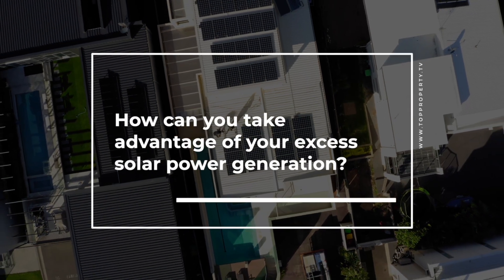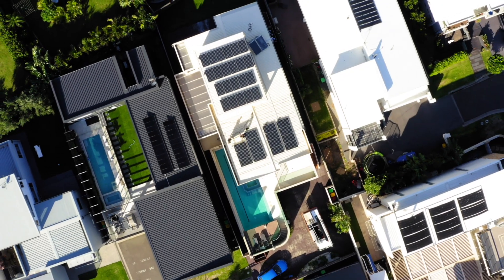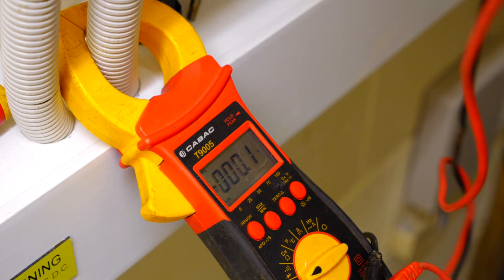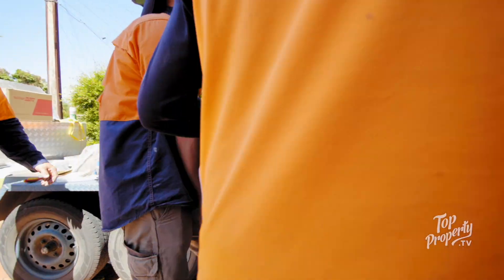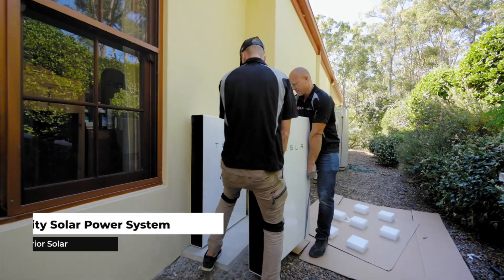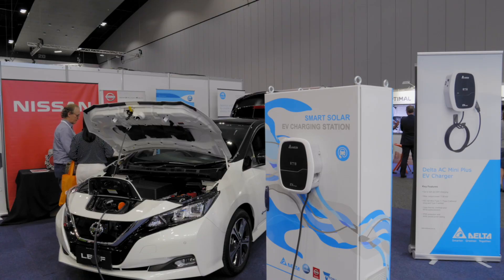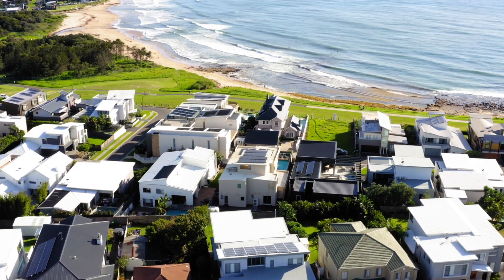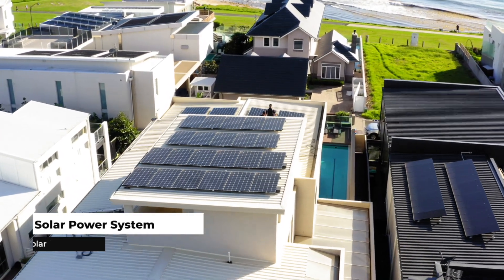How can you take advantage of your excess solar power generation?